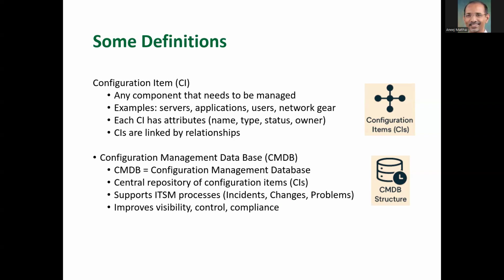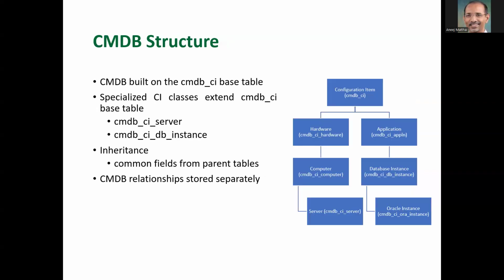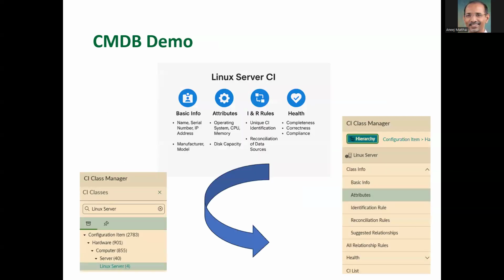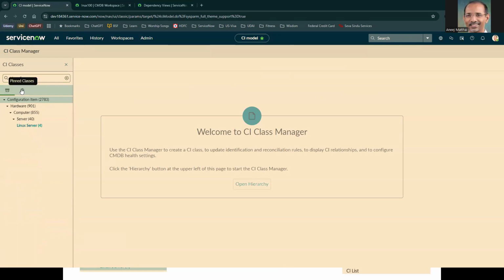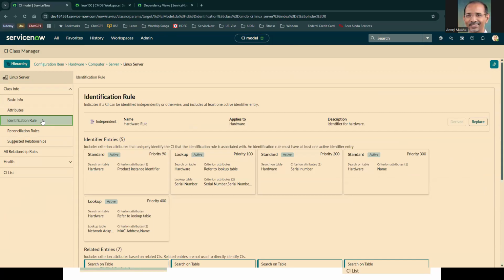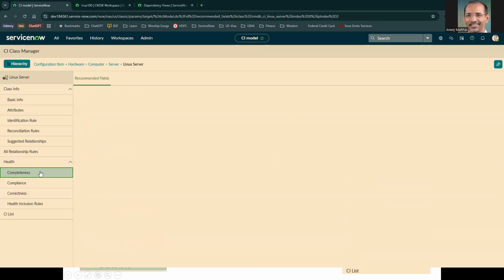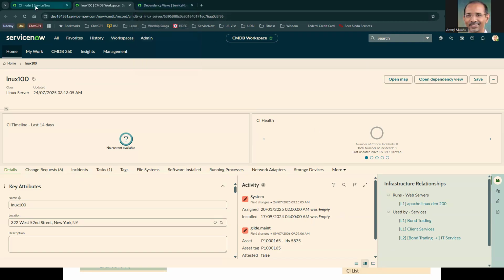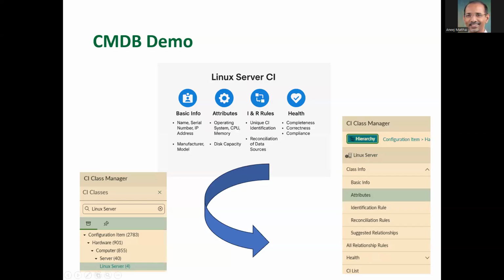CMDB As In ServiceNow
Introduction to CMDB and its usage in ServiceNow